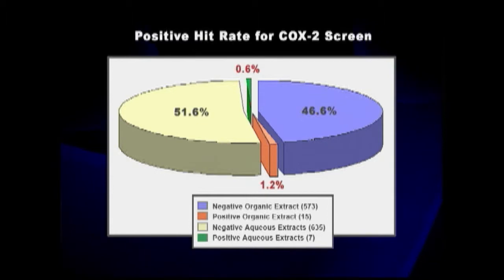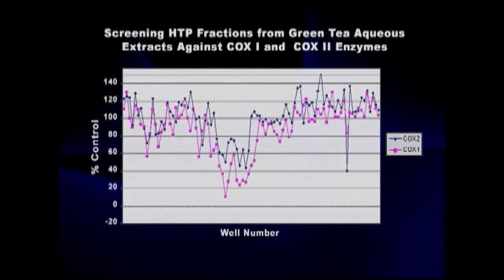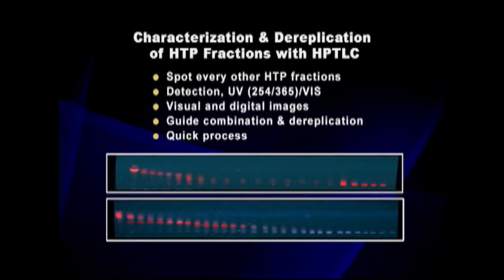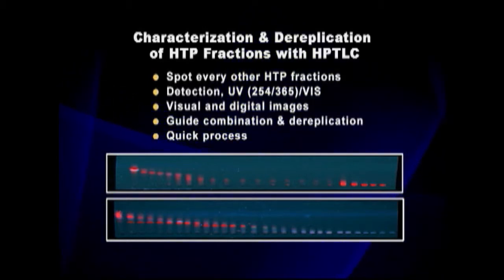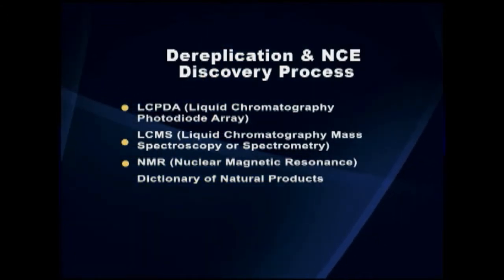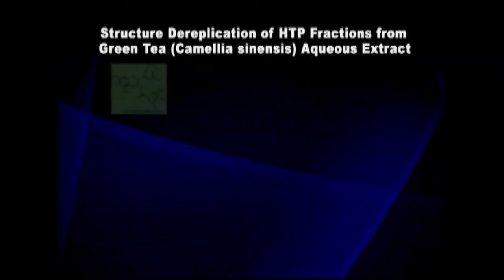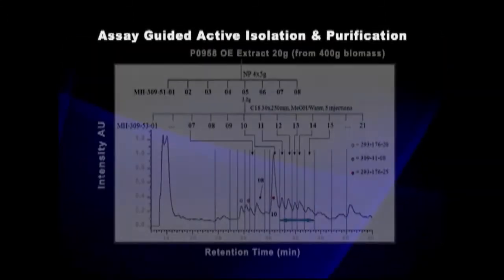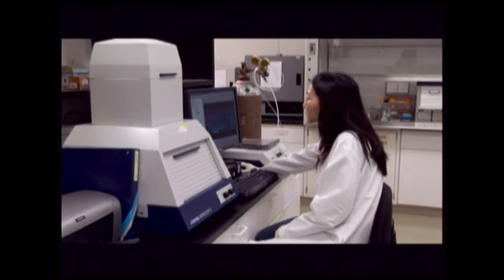Unigen's PhytoLogix Video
Dr. Qi Jia discussing Unigen's PhytoLogix plant library.